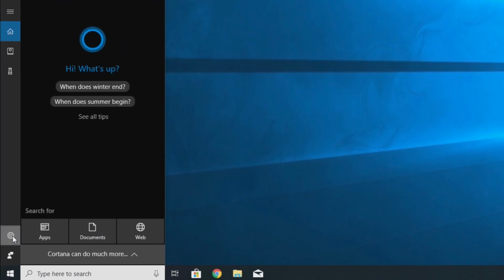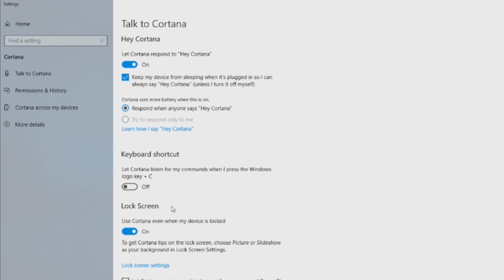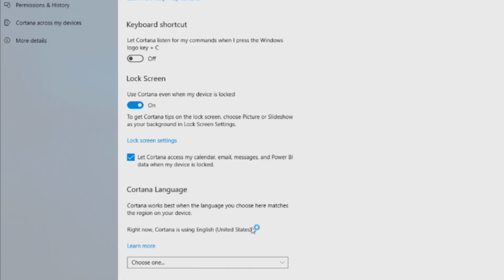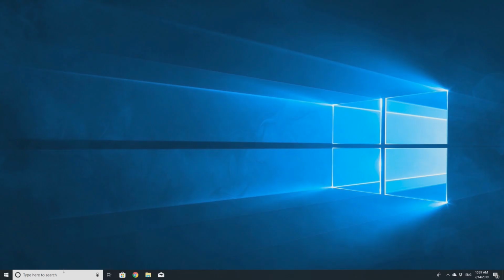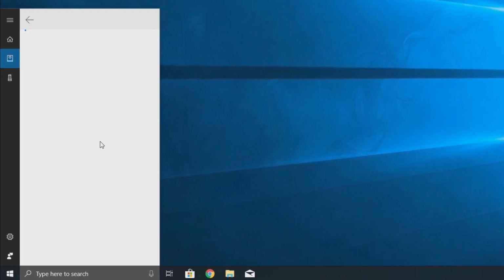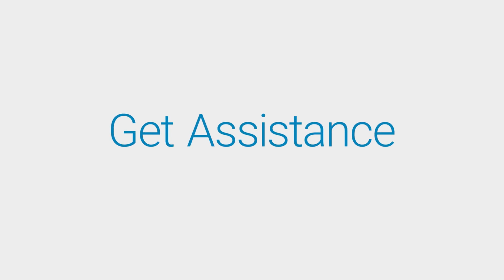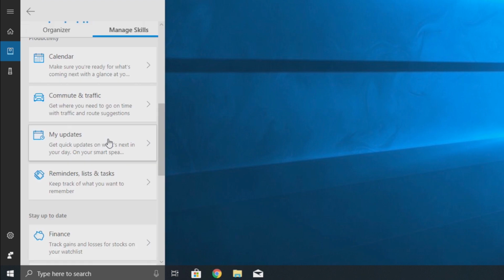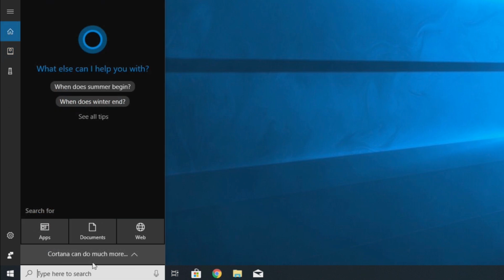How to Use Cortana | Windows 10 (Official Dell Tech Support)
Learn how to use Cortana in Windows 10. This quick tutorial gives an overview of how to set up Cortana including a summary of some great Cortana features.
You can also join in a chat on our Dell Community Forum and click on Support Forums. To learn more about our Dell Community Forum check out